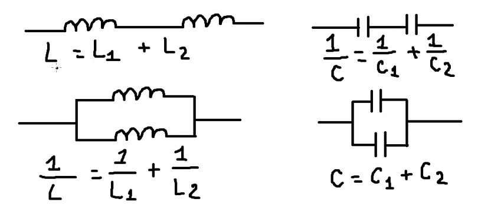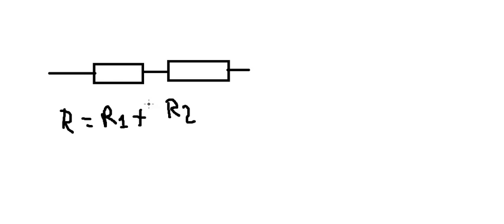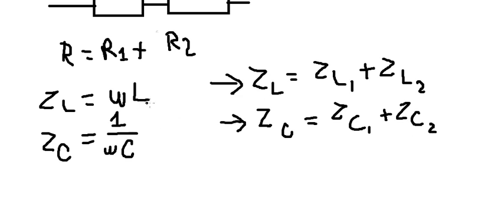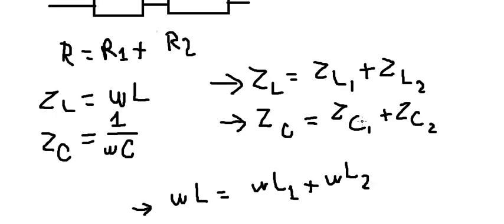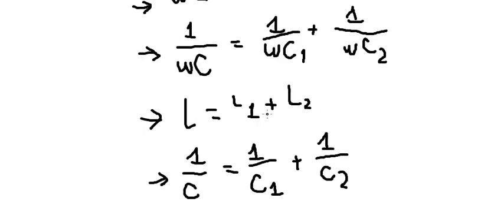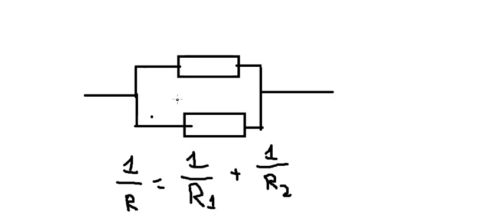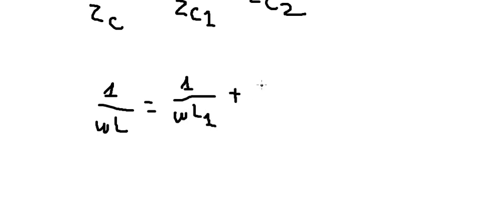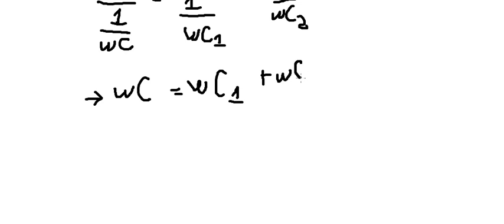Physics Help: How to prove capacitor, inductor in series and parallel? - Techniques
Here is the tecnique to prove these equations and how to find them in step-by-step